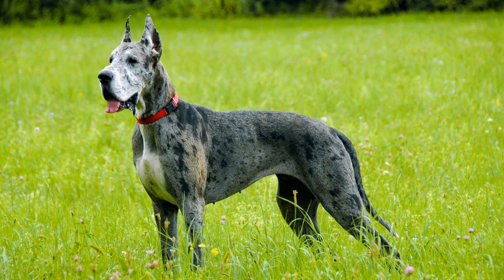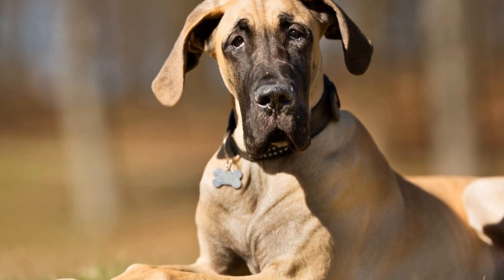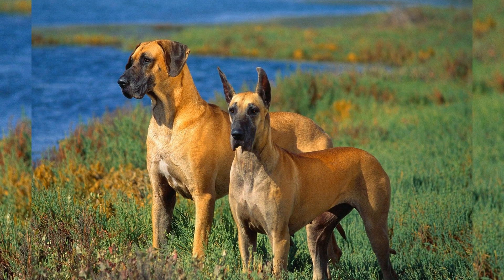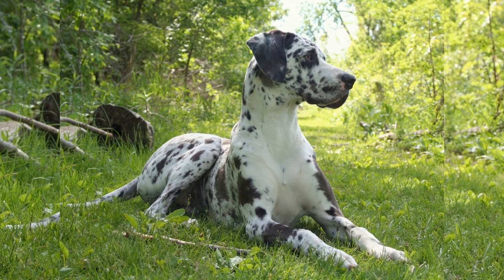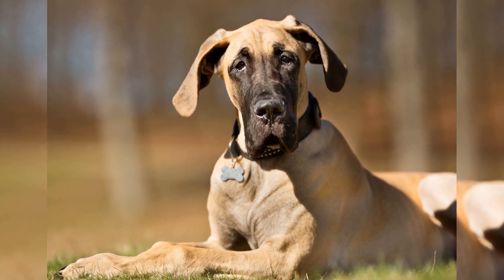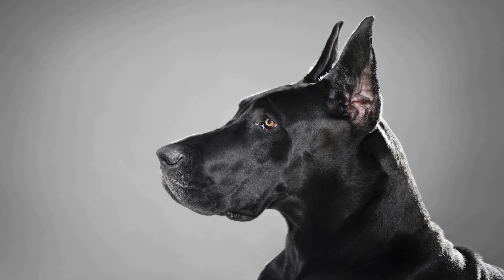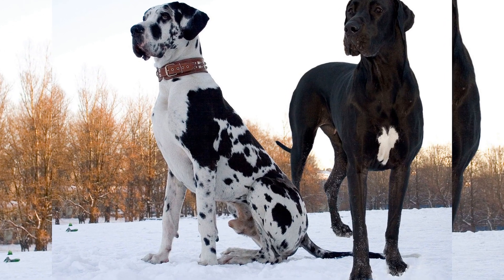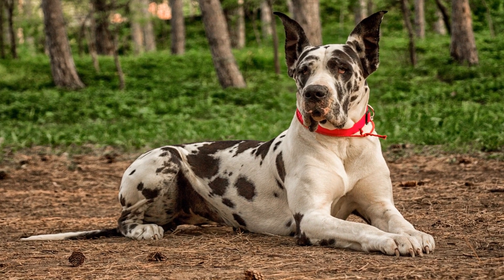Introduction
Great Dane Size Comparison: From Puppy to Adult

The Great Dane is a magnificent breed known for its large size and gentle demeanor  From the moment they are born until they reach adulthood, these dogs undergo remarkable growth and development  In this article, we will explore the size comparisons of Great Danes from the time they are puppies to when they become fully grown adults

When Great Dane puppies are born, they are incredibly tiny and fragile  Their weight typically ranges between 1 and 2 pounds, and they are about 8 to 10 inches tall
00:00  Great Dane Size Comparison: From Puppy to Adult